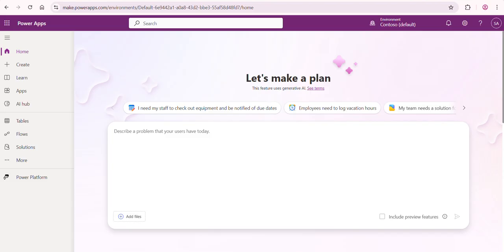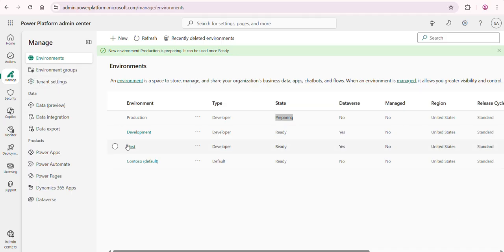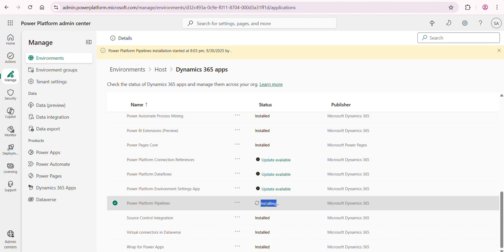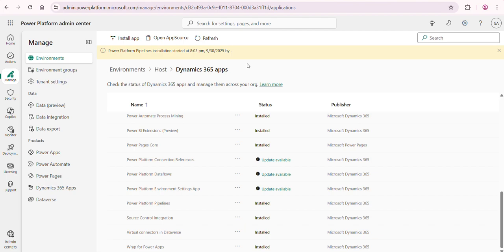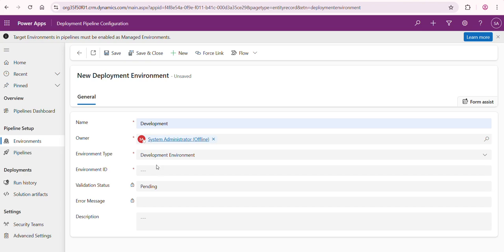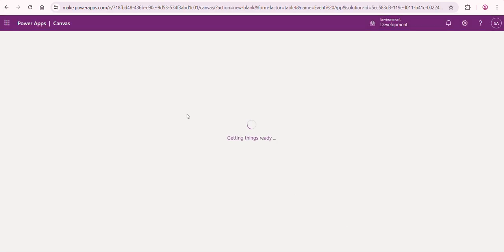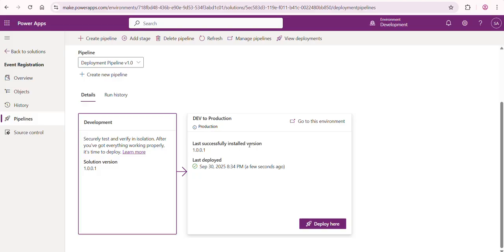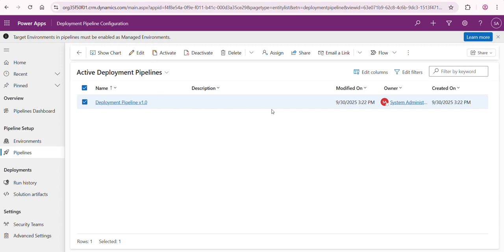Custom Pipeline Host in Power Platform | Setup & Difference from Personal Host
🚀 In this video, I’ll explain everything you need to know about Custom Pipeline Host in Microsoft Power Platform.
We’ll walk through how to set up a custom pipeline host step by step, and I’ll also highlight how it differs from the Personal Host option.

By the end of this video, you’ll clearly understand:
✅ What a Custom Pipeline Host is
✅ Step-by-step setup guide for Custom Host
✅ Key differences: Custom Host vs Personal Host
✅ When and why to use each hosting type

If you are working with ALM (Application Lifecycle Management) in Power Platform, this tutorial will help you deploy smarter and manage environments more effectively.